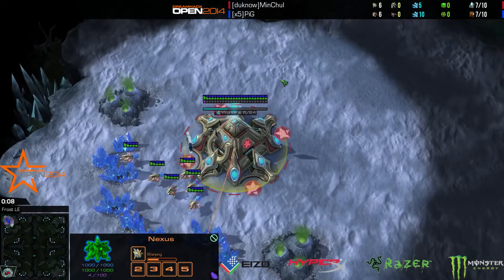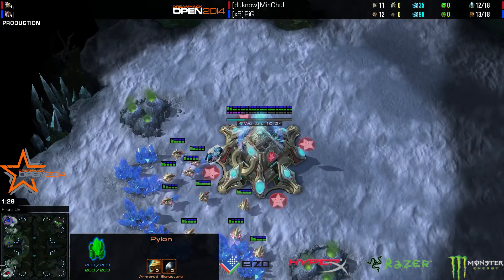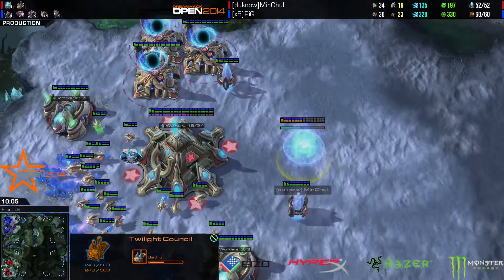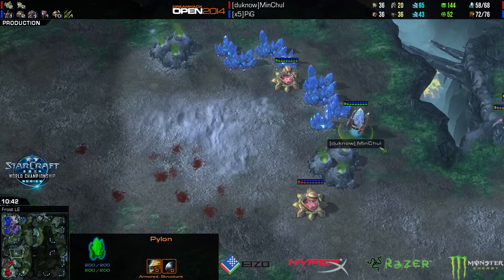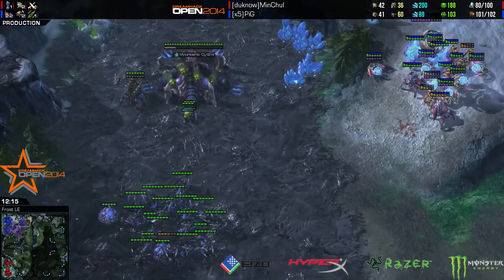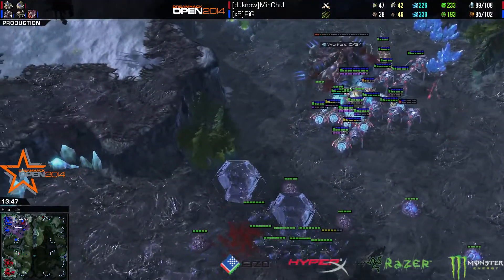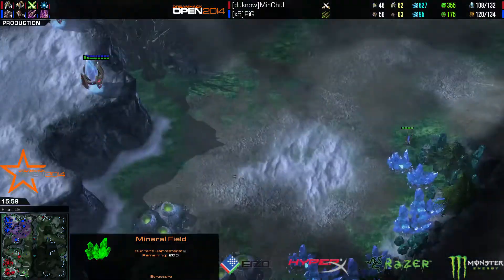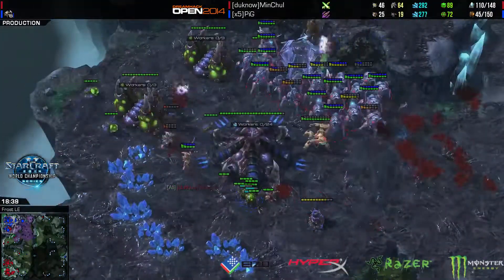MC vs PiG Game 2